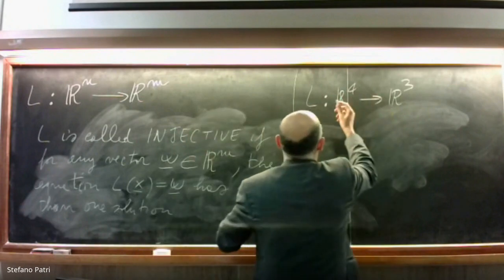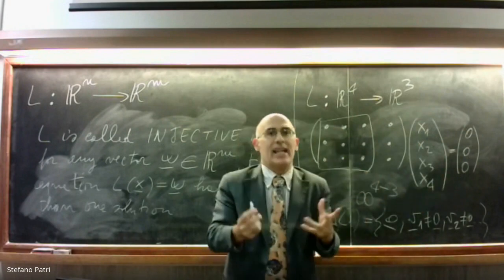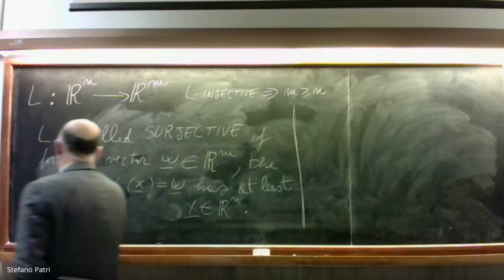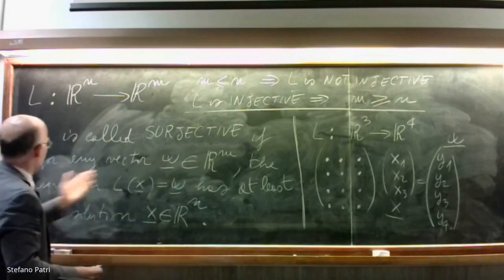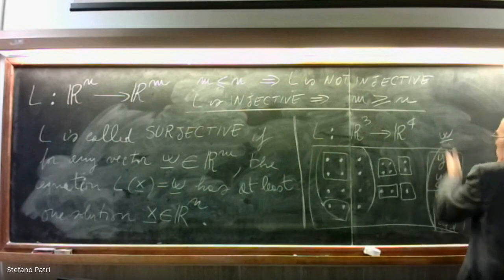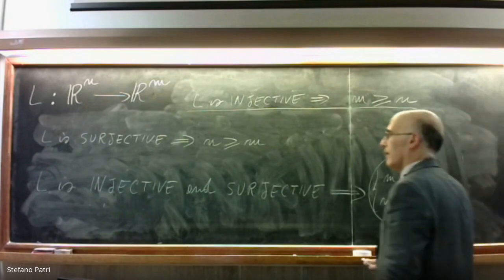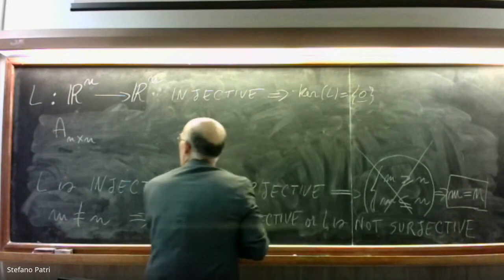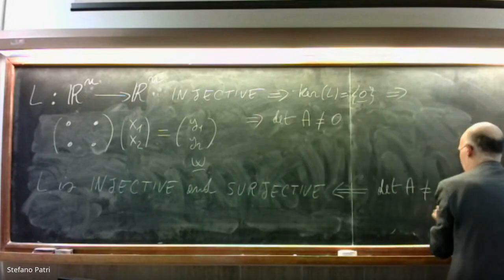MATH FOR FINANCE 08 11 2023 PART 1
Injective and surjective Linear Application